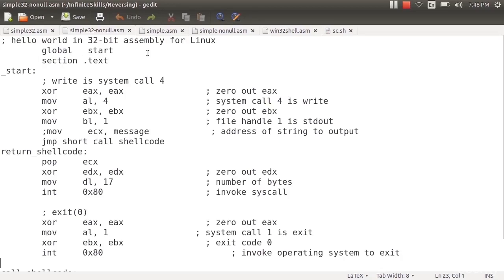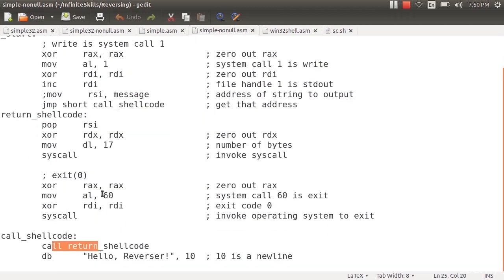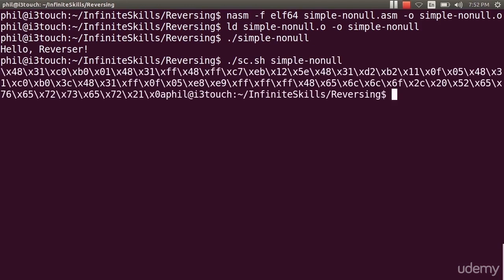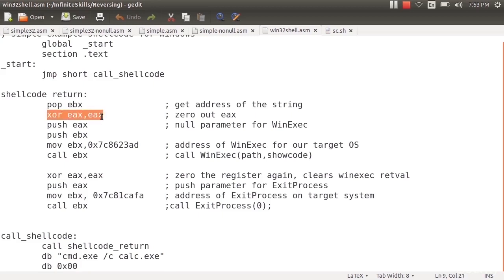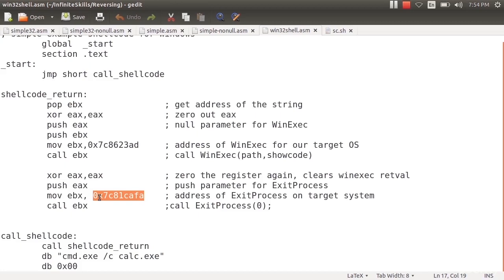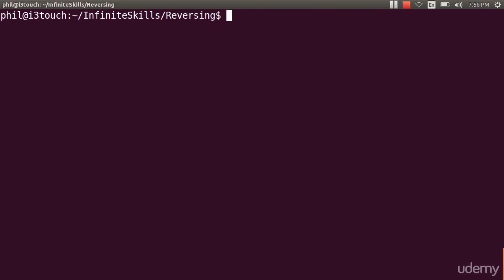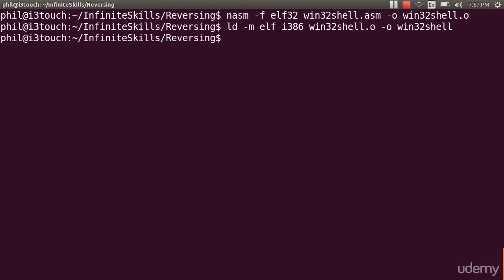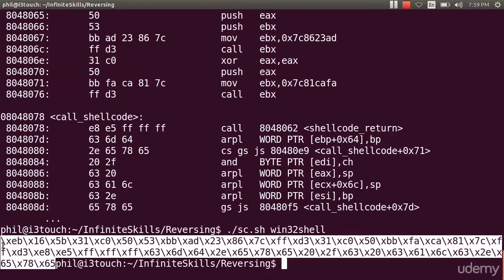064 Shellcode Part 3